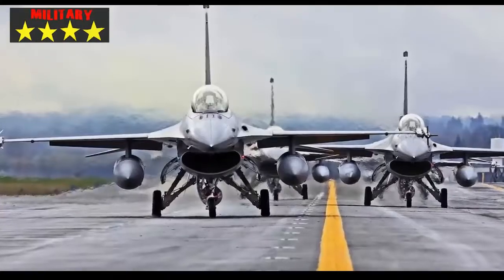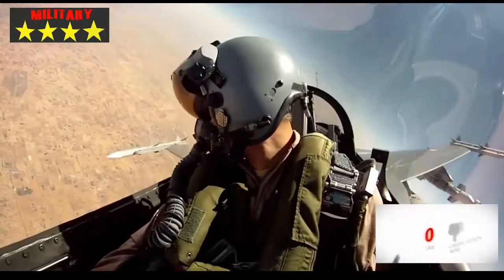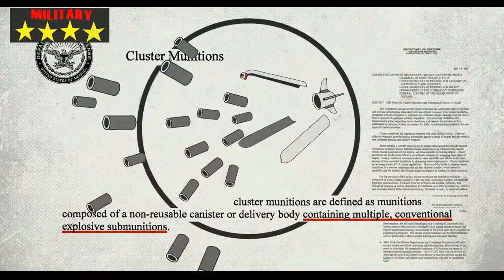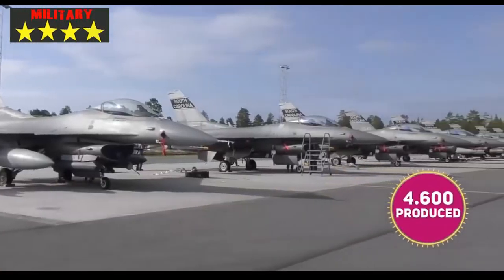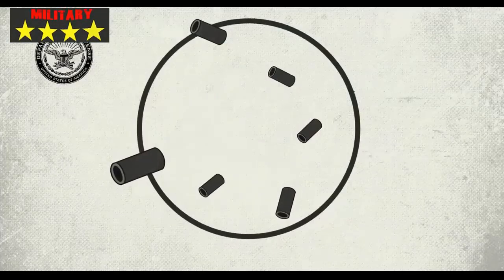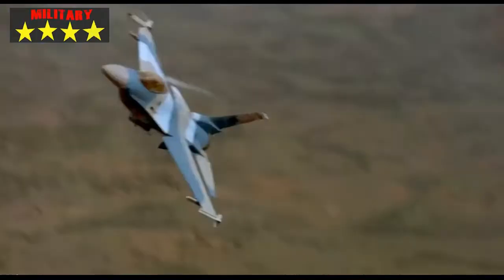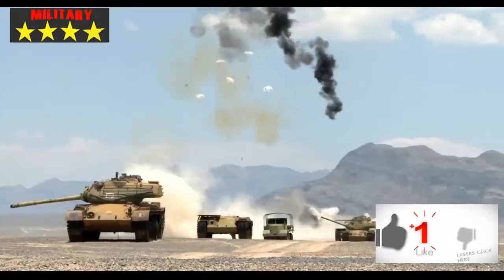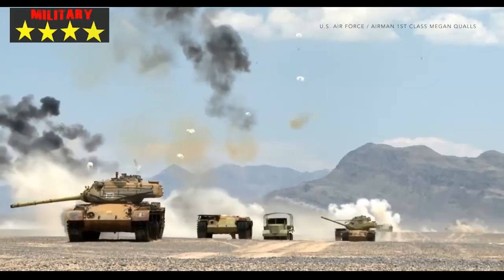The Air Force recently tested a new next-generation fragmentation bomb on the F-16 Fighting Falcon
Air Force Tests New Bomb That Could Replace Controversial Cluster Munitions

 meant to be an alternative to cluster munitions that diminishes the risk of unexploded ordnance, according to a news release.

Through a series of flights held in July, the 28th and 422nd Test and Evaluation Squadrons measured battle damage from the BLU-136 Next Generation Area Attack Weapon at the Nevada Test and Training Range, according to Air Combat Command.

The operational tests were designed to gather data to determine the operational performance of the BLU-136, specifically in the areas of blast and fragmentation damage," Lt. Col. Daniel Lambert, 28th TES Global Strike division chief, said in the release. "This data will help decision makers determine if the BLU-136 is a viable substitute for the Air Force's fleet of cluster bombs."

The 2,000-pound bomb is intended for "light vehicles, light structures and personnel," the release said. When paired with a joint direct attack munition (JDAM) GPS-guided tail kit, the BLU-136 becomes the GBU-31v11 bomb; and because it's compatible with the JDAM kit, it will be ready for operations "if and when fielded," Lambert said.

"This also means that the delivery of the GBU-31v11 from any other aircraft will likely require little to no changes in loading or delivery tactics," he added.

During the test, personnel drew several rings -- 75, 150 and 225 feet in radius -- around the intended target, explained 1st Lt. Savanah Bray, spokeswoman for the 53rd Wing, Eglin Air Force Base, Florida.

After the test, they found fragments exceeding 225 feet from the center of the target, she told Military.com on Wednesday. "Within 150 feet, severe damage is likely to occur," she said.

But the fragments themselves are non-explosive, "making it a less-hazardous alternative to cluster munitions," the release said.

The Pentagon for decades has used cluster bombs, which, when broken apart, disperse smaller bomblets or submunitions through their target.

Cluster bombs are not without controversy: The New York Times in 2017 reported that the weapons' "dud rate" often approaches 20% when deployed in combat situations, meaning they frequently fail to detonate when they're supposed to and thus can make the environment extremely dangerous to friendly forces and civilians.

That same year, the Pentagon reversed its plan to ban cluster munitions and kept its stockpiles, citing threats from North Korea as the reason to keep the munitions.

Then-Deputy Defense Secretary Patrick Shanahan said that developing a replacement for cluster bombs would take too long when faced with the North Korean threat, so the Pentagon looked to its available capability.

The Pentagon was tasked by President George W. Bush's administration to bring cluster bombs' failure rate under 1% or find an alternative. However, the Defense Department said the U.S. military's efforts to develop more reliable, and thus safer, cluster munitions that have a failure rate of 1% or less were unsuccessful, the Associated Press reported at the time.

Nonetheless, Shanahan signed a directive that December to end a 2008 policy approved by former Defense Secretary Robert Gates, which had stipulated the Pentagon would "no longer use cluster munitions which, after arming, result in more than one percent unexploded ordnance" by the end of 2018.

"You're probably familiar with the fact that we've been working on a technology to eliminate the danger of cluster munitions," Shanahan said. "But the timing of that technology to eliminate the danger, and the need to backfill the shortfall in munitions, did not line up."